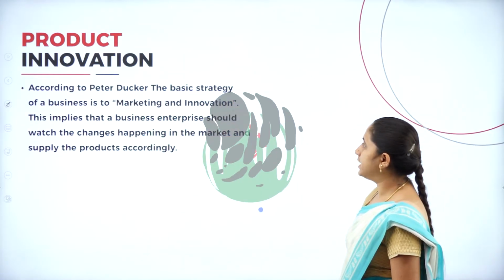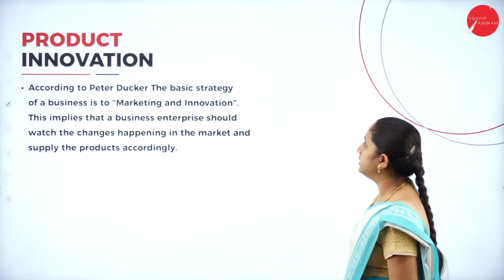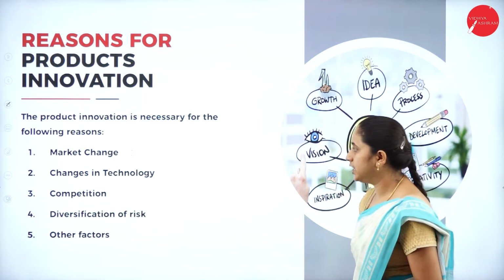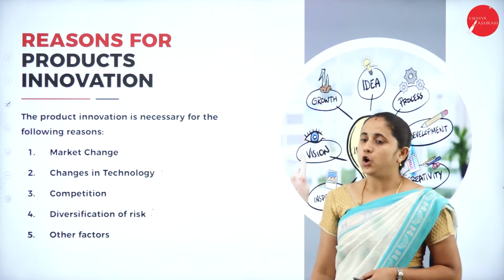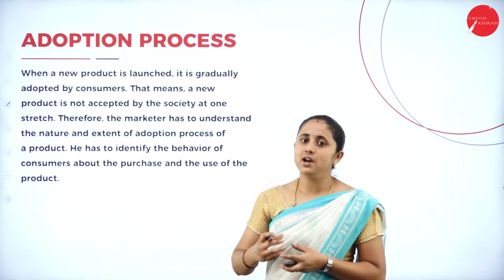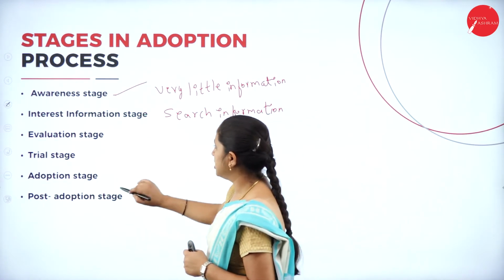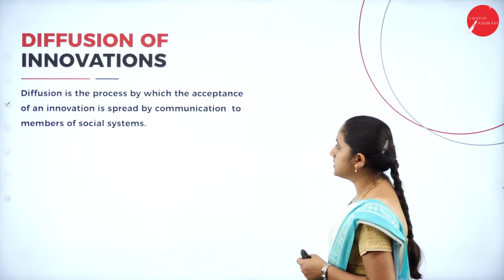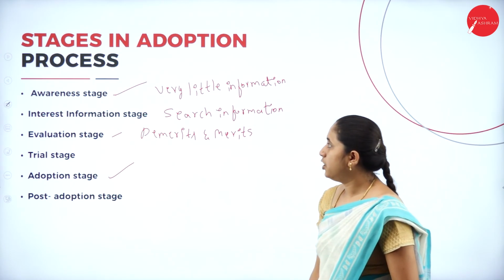DAY 13 | MARKETING MANAGEMENT | I SEM | B.B.A | PRODUCT | L4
Course : B.B.A
Semester : I SEM
Subject : MARKETING MANAGEMENT
Chapter Name : PRODUCT
Lecture : 4